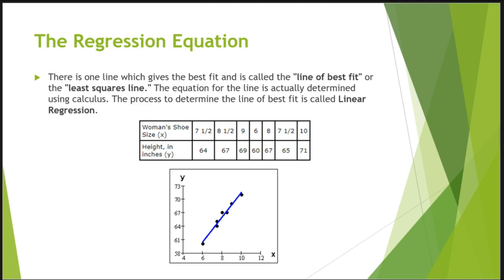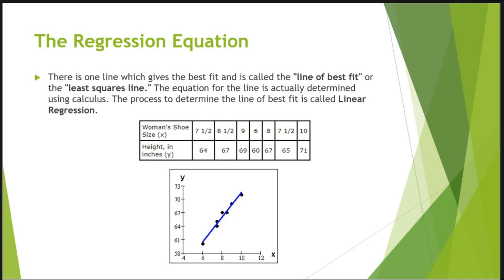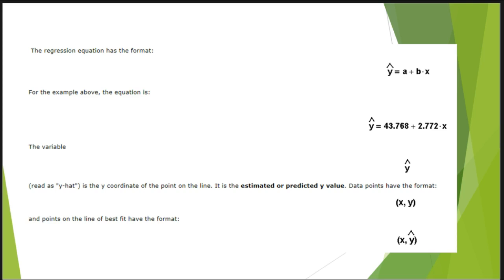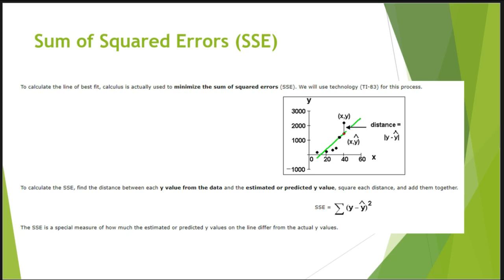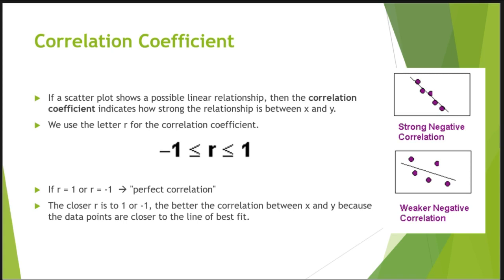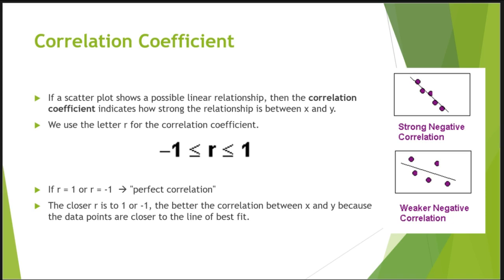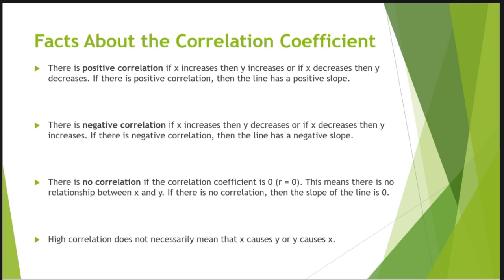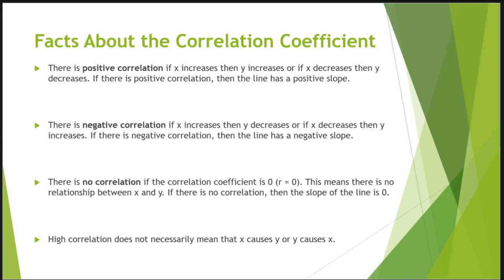Ch 12 - Linear Regression and Correlation Lecture #2